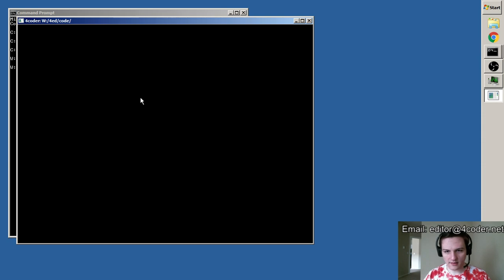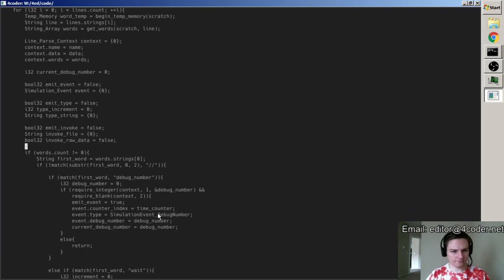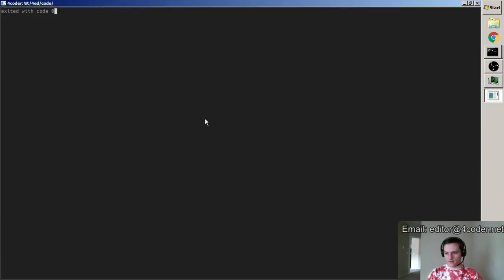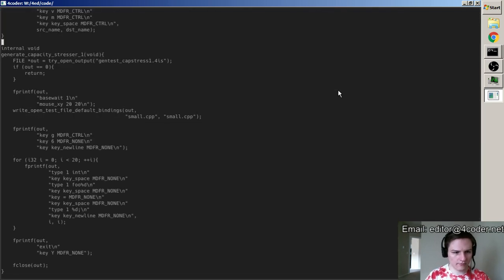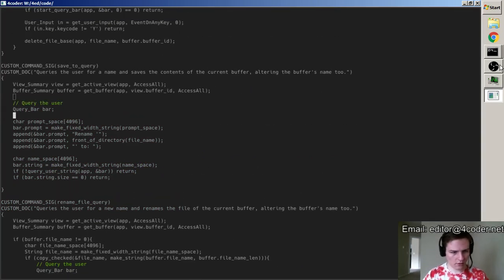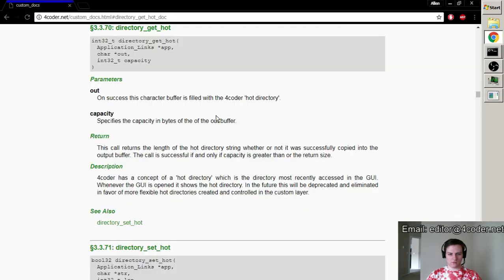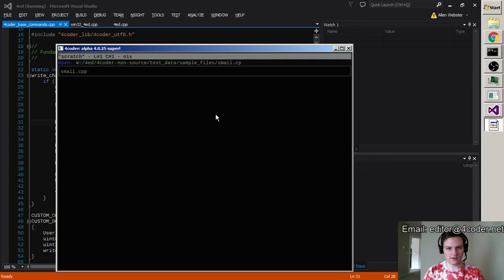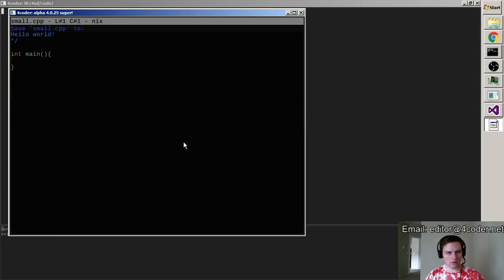4coder Friday: Condensing Scripts, Save to File Command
I work on the input script language a little bit to make generated test scripts smaller, and then I implement a "save to file" command which is also helpful for making the tests smaller and faster.